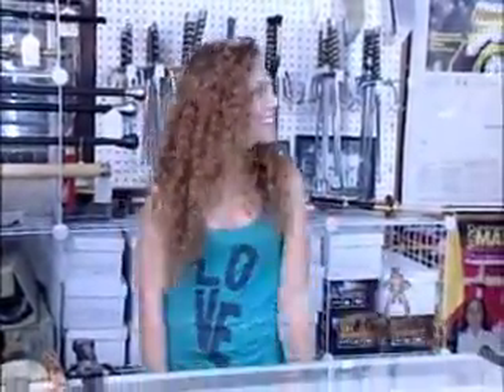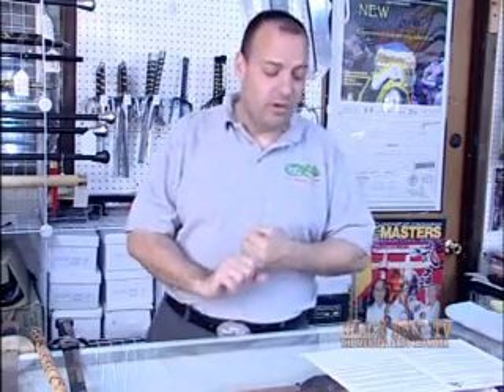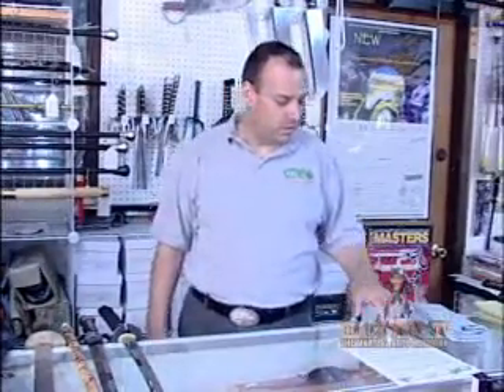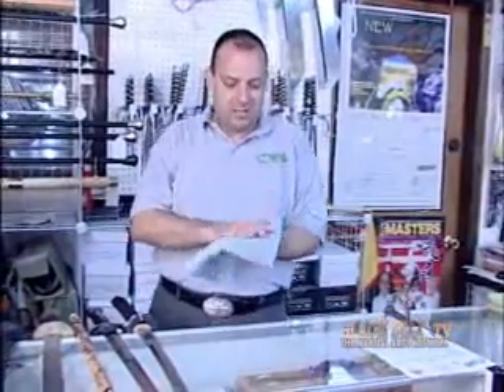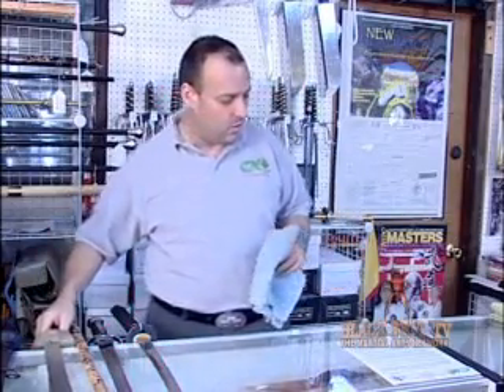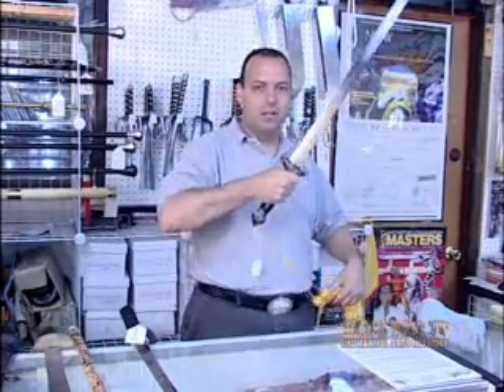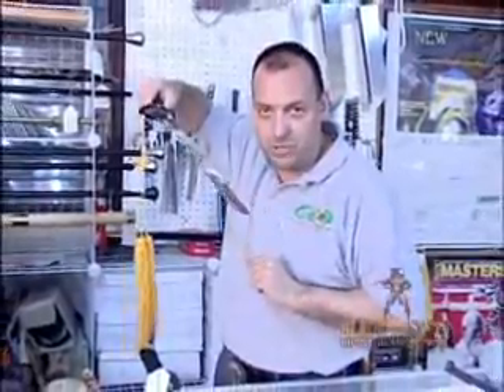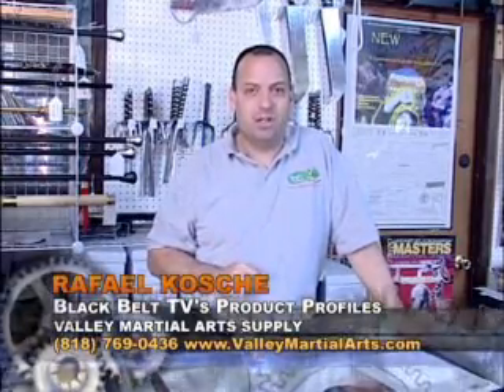BLACK BELT TV'S Product Profiles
BLACK BELT TV'S Product Profiles Hosted By Rafael Kosche of Valley Martial Arts Supply North Hollywood.